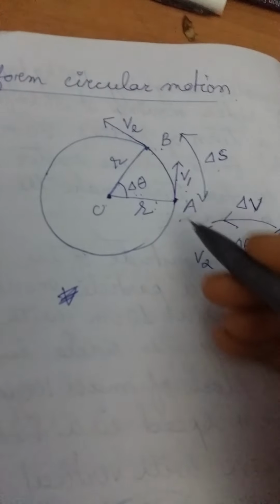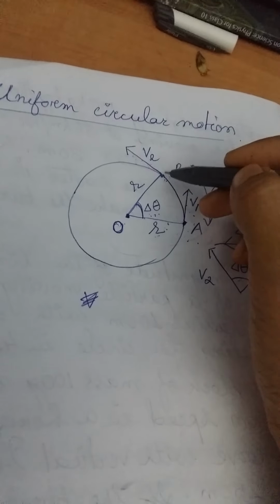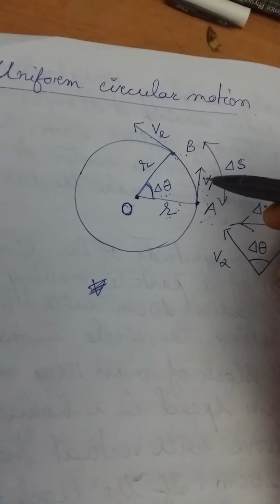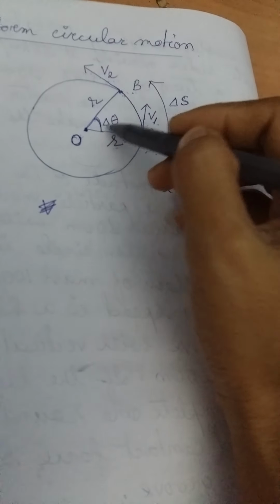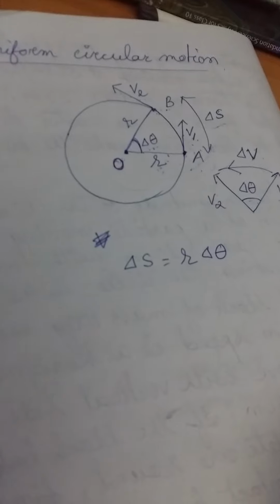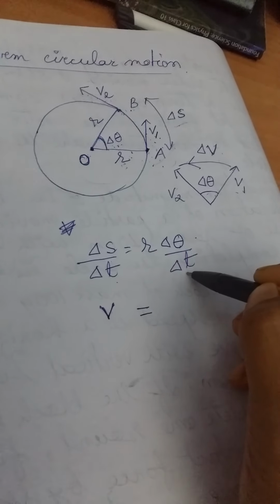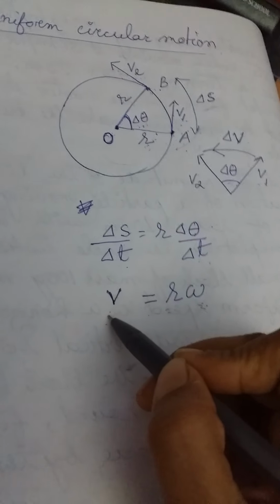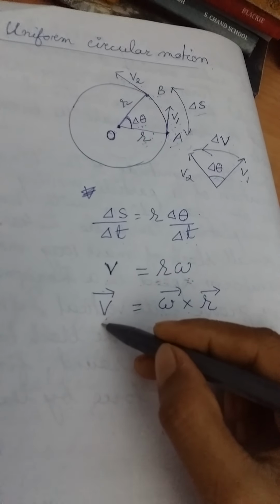Class on circular motion 1